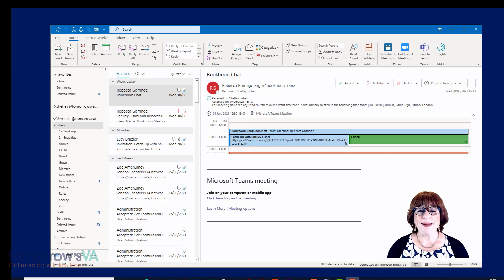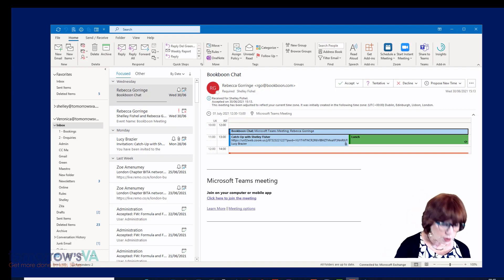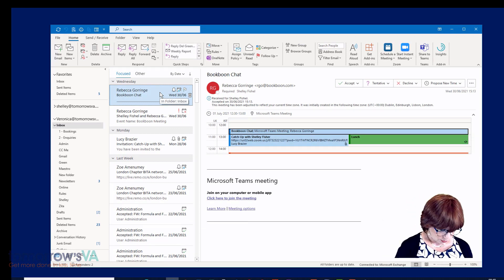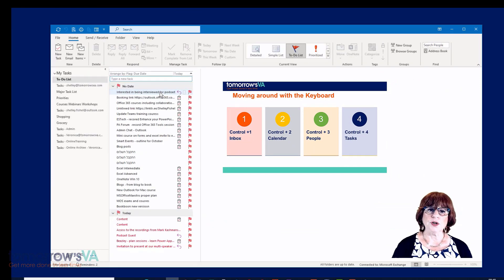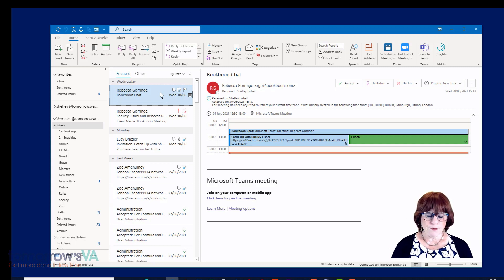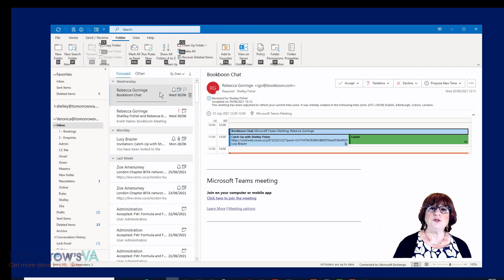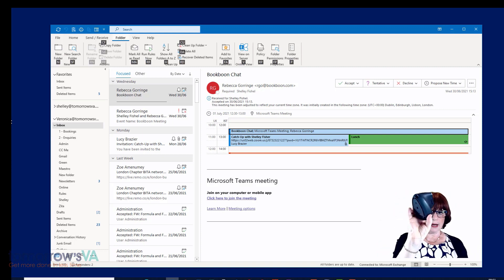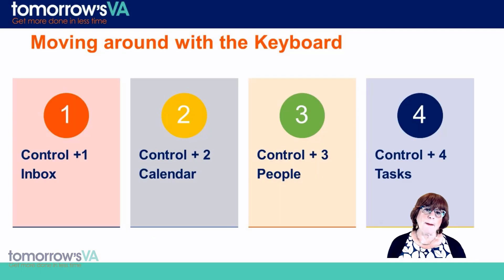How to Use Keyboard Shortcuts in Outlook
How to use Keyboard Shortcuts in Outlook to get around.
Want to get around?

Use the keyboard to move between Email, Calendar,  People and Tasks.

Learn how to use Microsoft Outlook like a pro with my course - Microsoft Outlook Email - take back control of your Inbox.